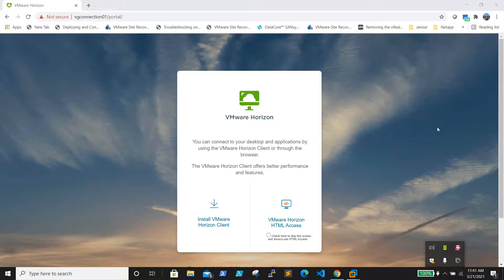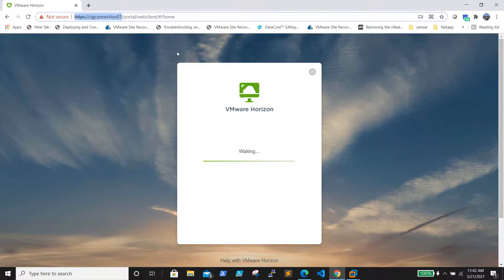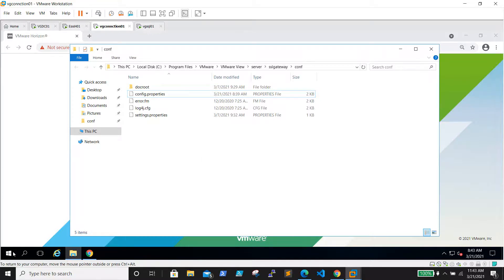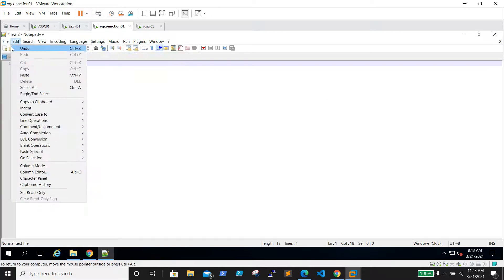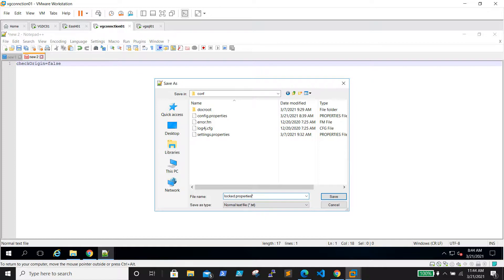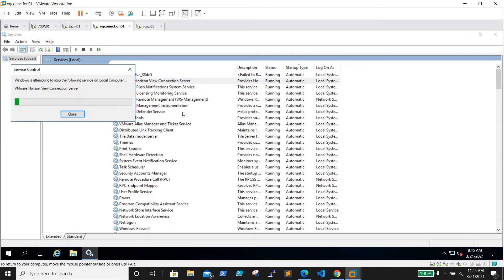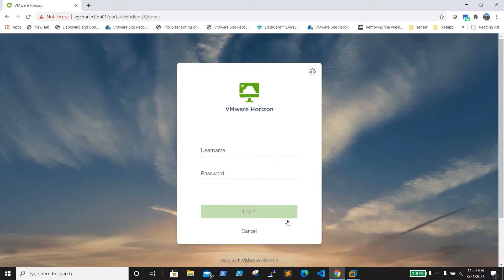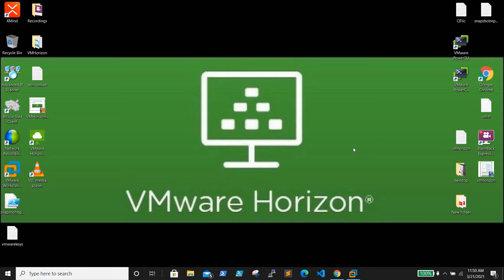VMware Horizon 8 - Fix to Error "Failed to connect to the Connection Server" using HTML - 11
VMware Horizon 8 - Fix to Error "Failed to connect to the Connection Server" using HTML